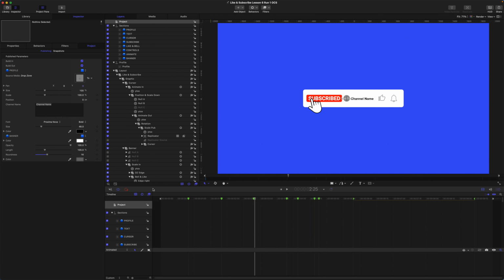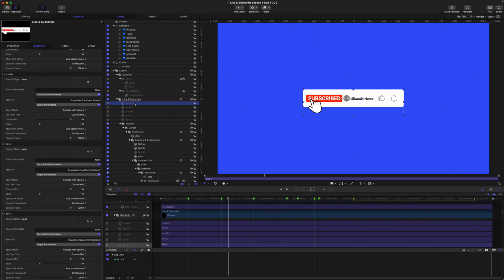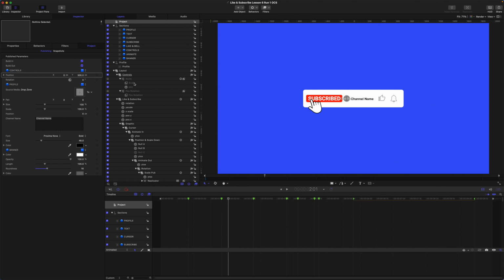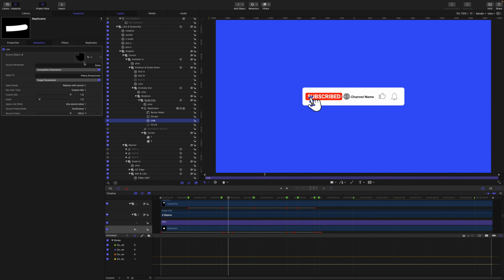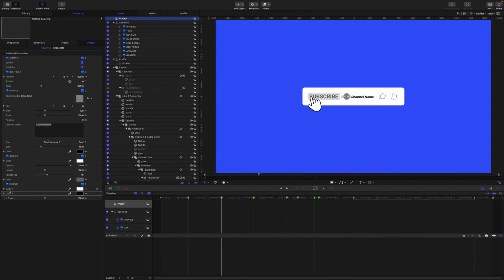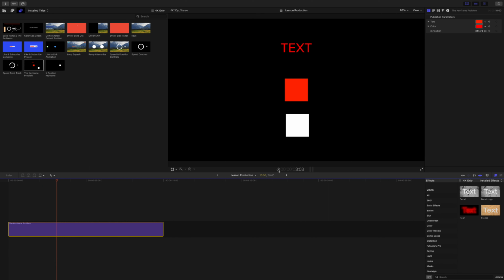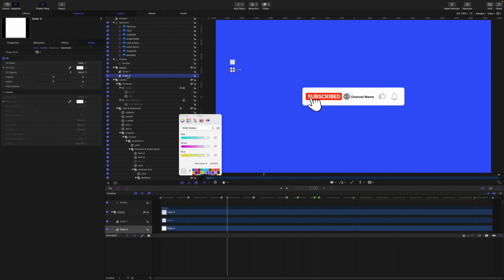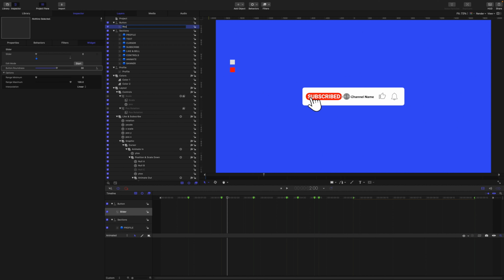Apple Motion 5 Tutorial: The Like & Subscribe Project ~Part 6: How to Publish Animated Color States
Hello

We will add on screen controls to the project. Then we will see how to publish color
controls when the color states have been animated.

Then we will finish all the publishing that we need to do.

Here are the links to those resources for learning about on screen controls

From Fox Mahoney, published at FCP.co

Part 1:
The mysteries of OSC in Final Cut Pro X revealed, Part 1
Part 2:
Controlling shapes: The mysteries of OSC in Final Cut Pro X revealed, Part 2
Part 3:

Here is a link to the on screen control tutorial I did before

Thanks for taking the time to watch and join in.